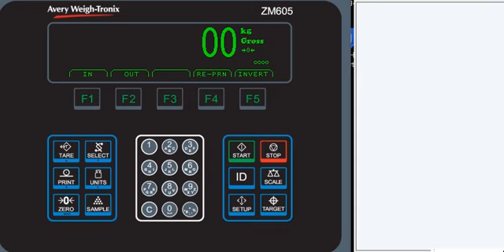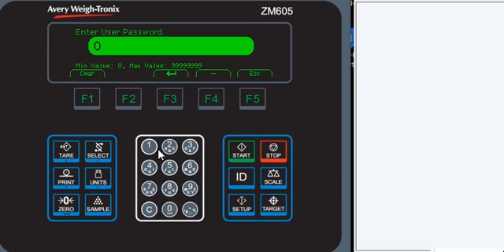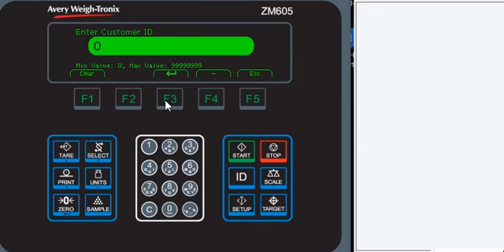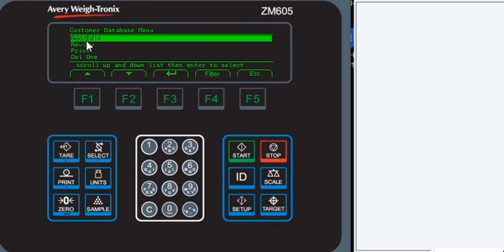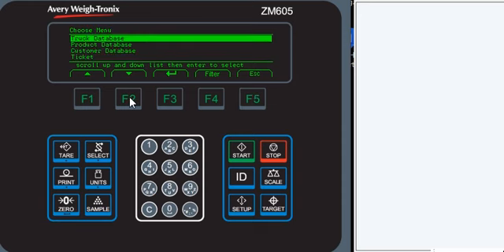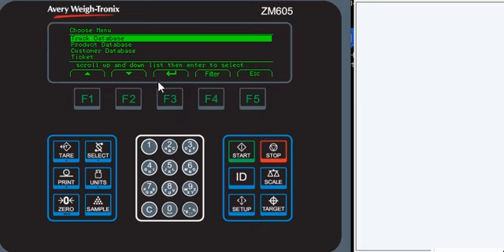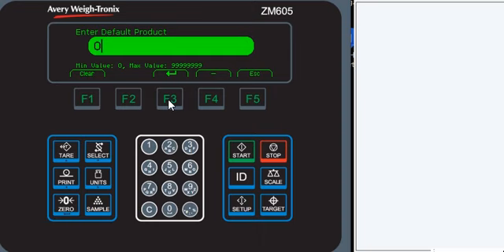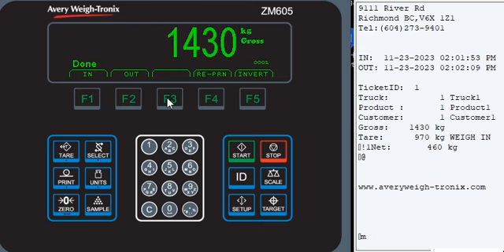how to use ZM605 TPC Truckin&out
how to use ZM605 TPC Truckin&out, this program has truck, product and customer database, and one text free field, product and customer could be renamed.
this program suppots dbConnect and RT framework PC sofware to transfer database.